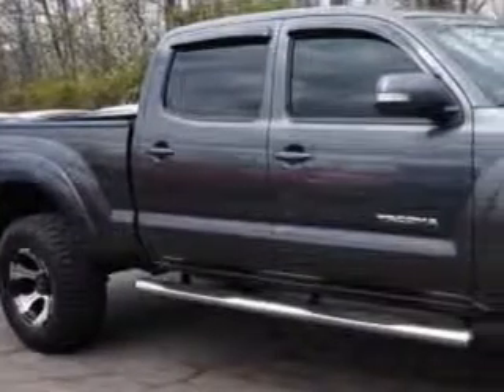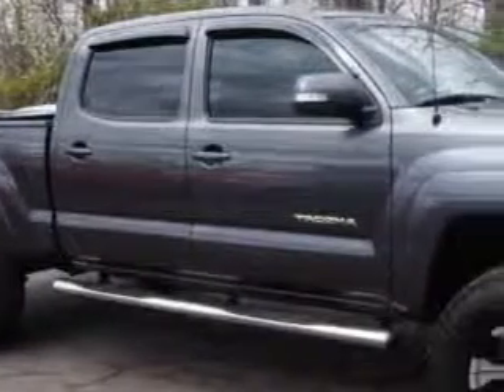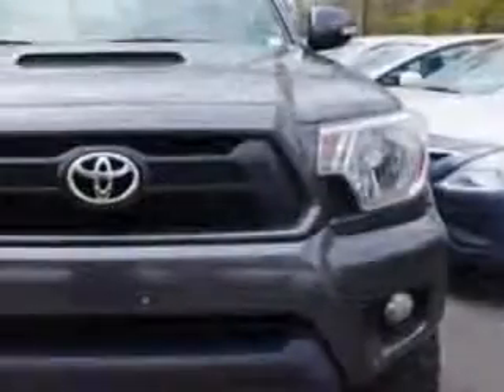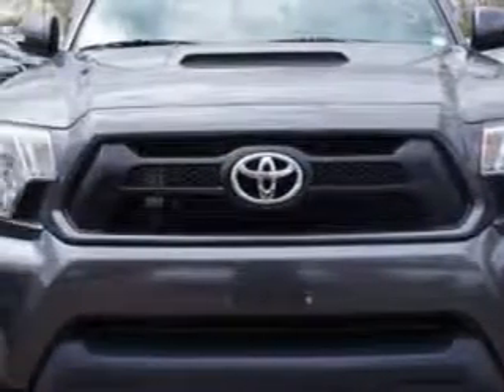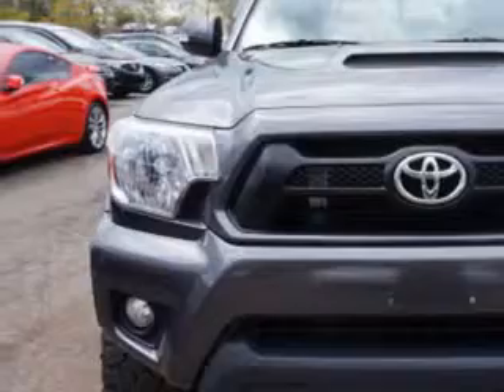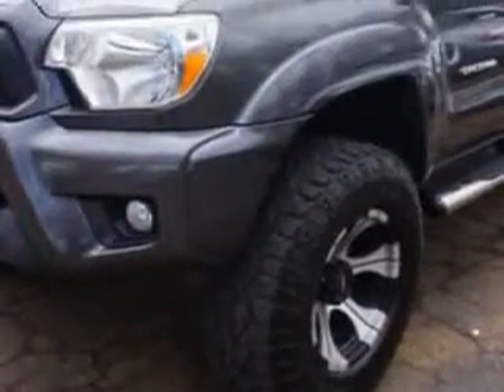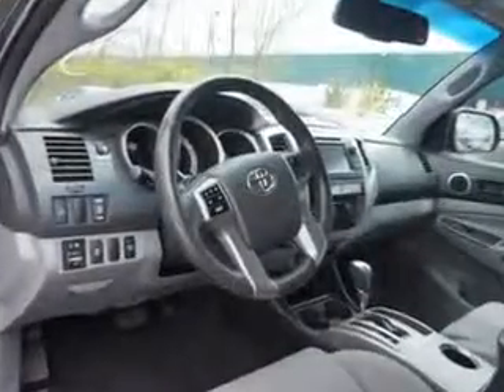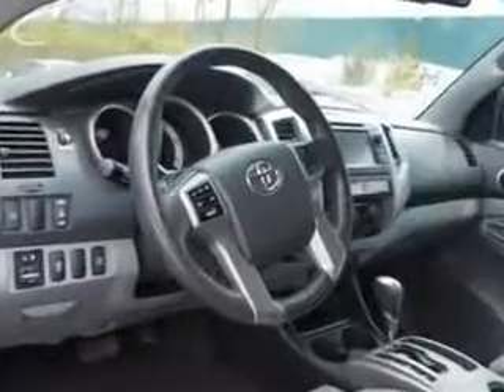2013 Toyota Tacoma Edison Nissan Edison, NJ 08817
Toyota Tacoma Edison Nissan knows you want more in a car. You have a purpose for your vehicle. You will love this Magnetic Gray Metallic Toyota Tacoma 4x4 V6 4dr Double Cab 6.1 ft LB 5A, equipped with a 6 Cylinder engine and an automatic transmission.
MILES: 31,356
VIN:3TMMU4FN0DM051534

Edison Nissan
401 Route 1 South
Edison, New Jersey 08817